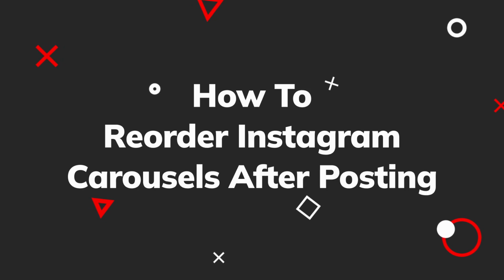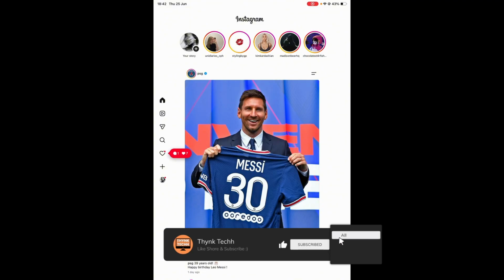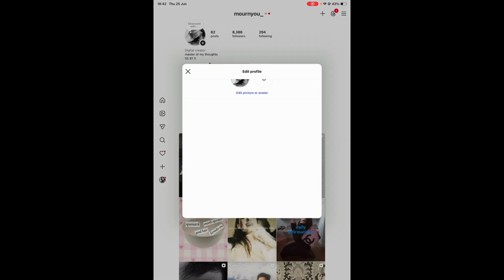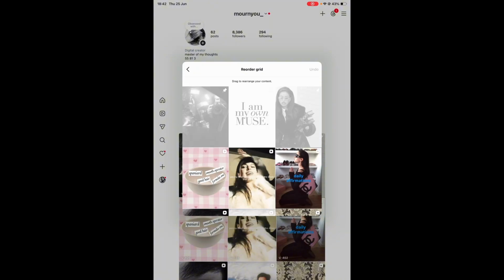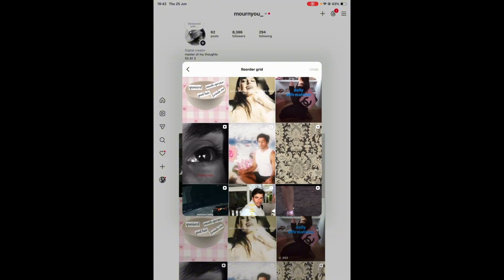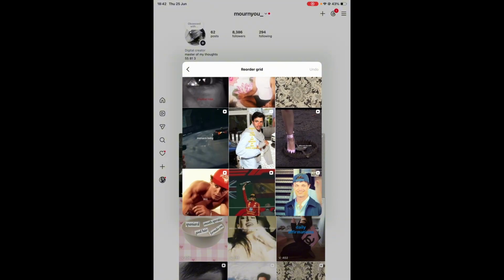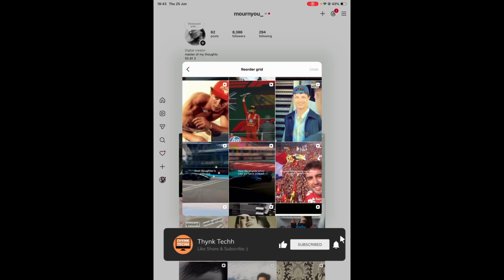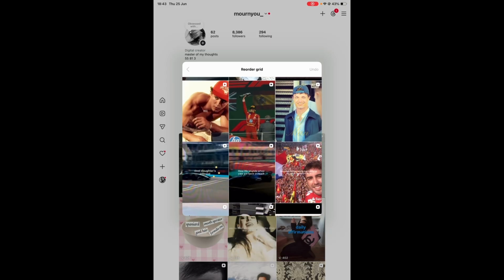How to Reorder Instagram Carousels After Posting 2026 (New Feature)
Want to rearrange your Instagram carousel after you've already posted it? 📸✨ This step-by-step 2026 guide will show you how to reorder Instagram carousel photos and videos after posting using Instagram's new feature.

What You’ll Learn in This Video:
✅ How to reorder Instagram carousel posts after publishing
✅ How the new Instagram carousel editing feature works
✅ Tips to organize your photos for a better-looking feed
✅ Common issues and limitations when rearranging carousel posts

Whether you're a content creator, business owner, or casual Instagram user, this tutorial will help you update your carousel posts without deleting and reposting them.

📌 Chapters:
⏱ 0:00 - Introduction
⏱ 0:10 - How to Reorder Instagram Carousels After Posting (2026)